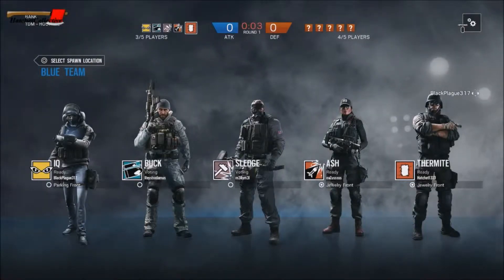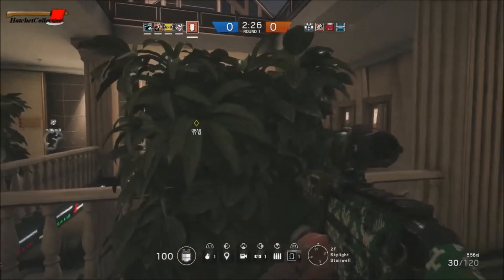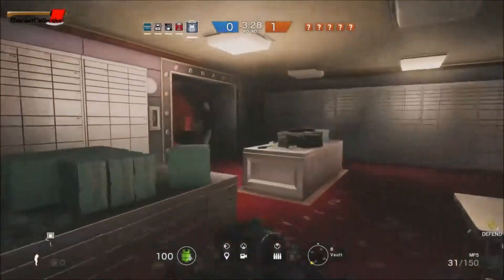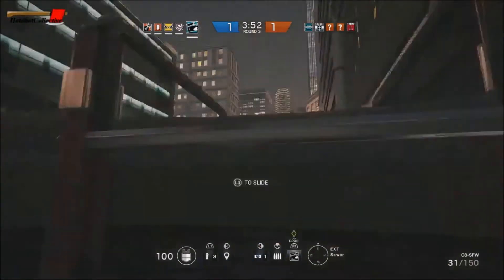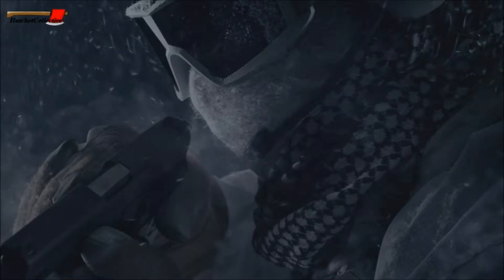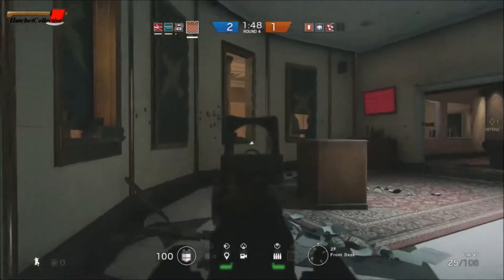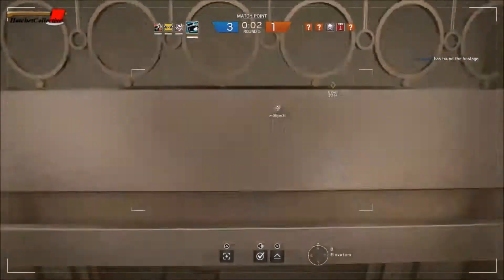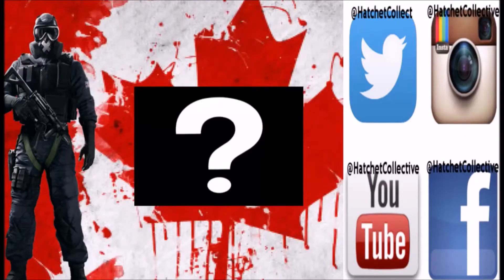I Just Love The New Operators Rainbow Six Siege